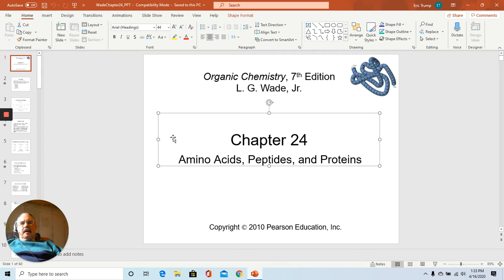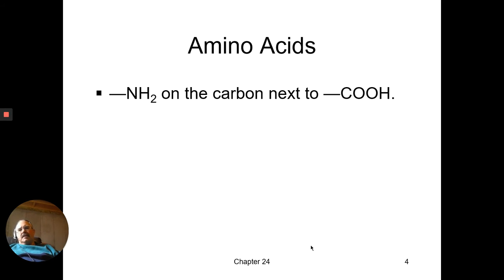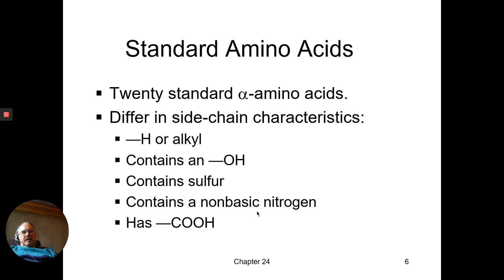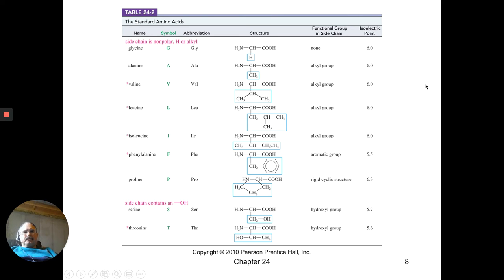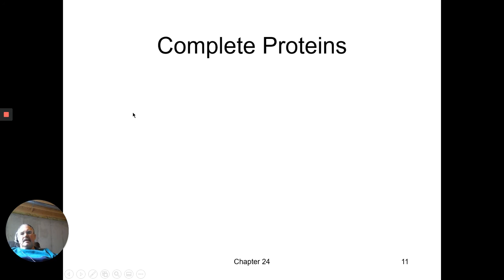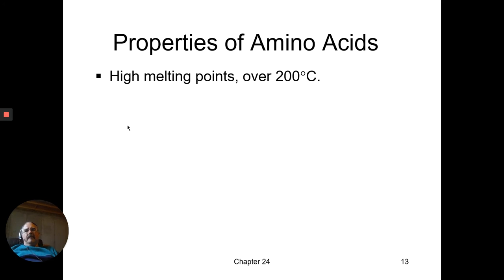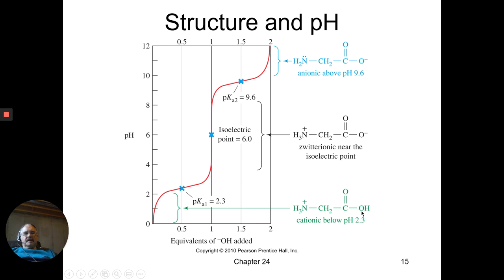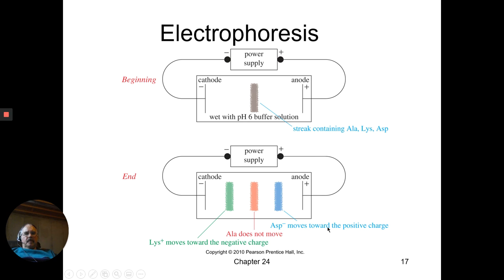Amino acids and proteins 1